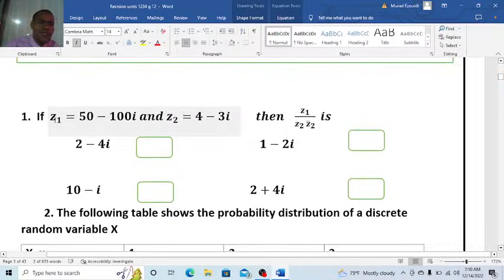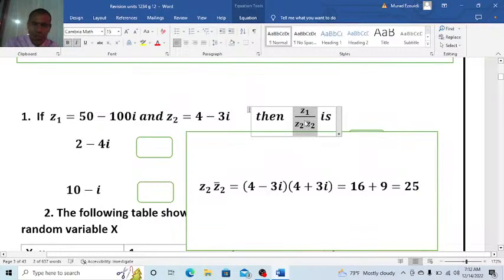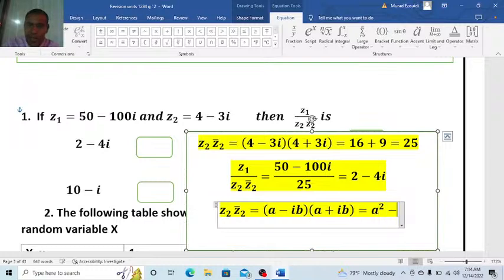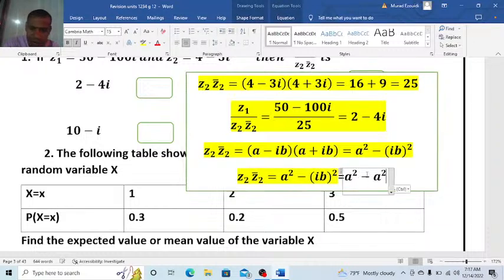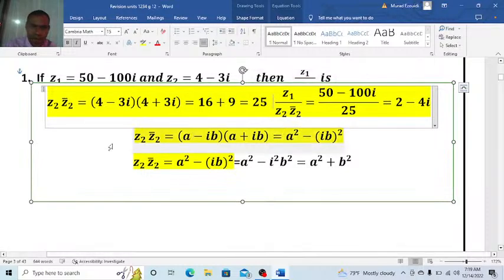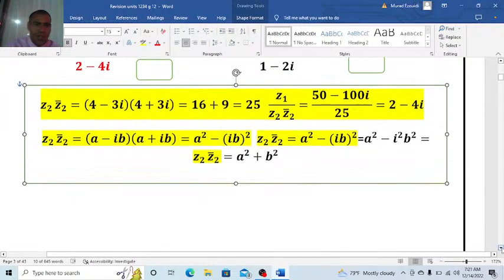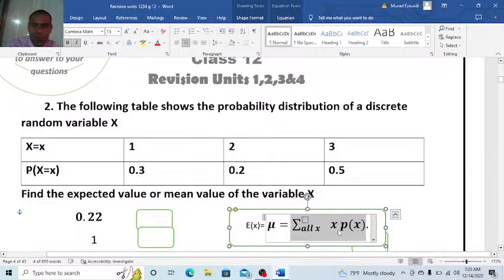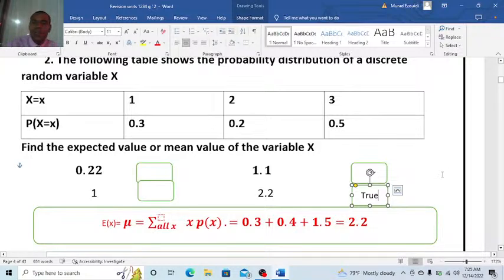My Broadcast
Mathematics : Grade 12  [ Prepare Your Self For The Final Exam ]

Topics : Trig Functions , Differentiation , Complex Number and Discrete variable
 Teacher : Murad Sultan Ezouidi Hsm